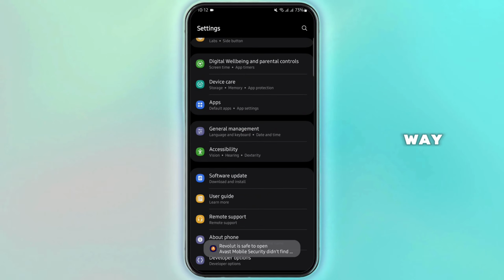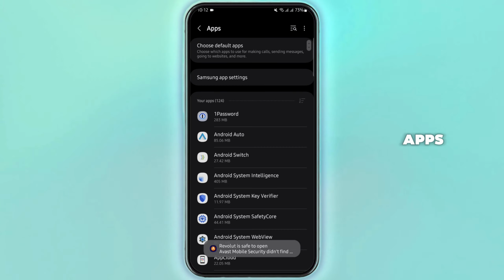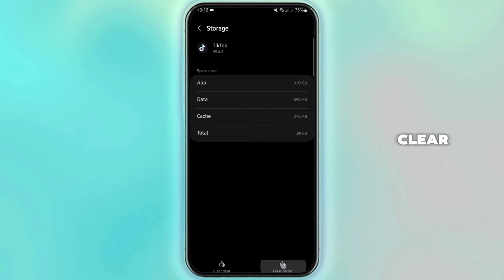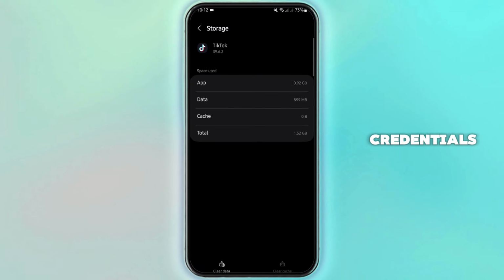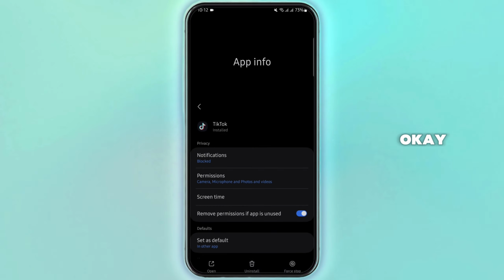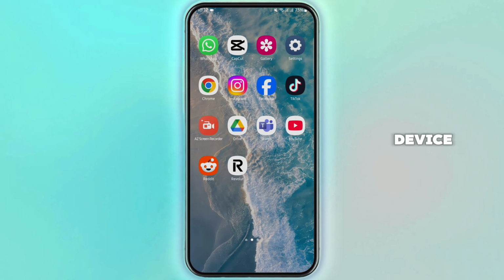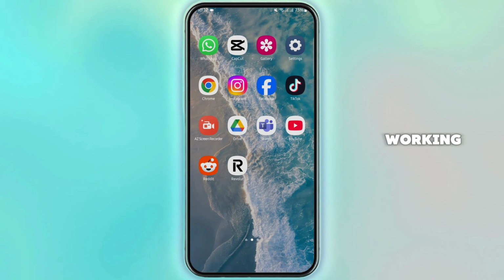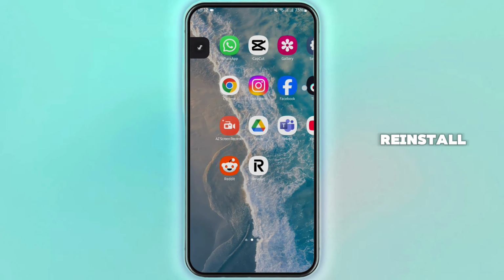How To Fix TikTok Error “Unable to Authorize Please Try Again” (2025) | Fix Login Error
How to Fix TikTok Error “Unable to Authorize Please Try Again” | TikTok Login Error (2025)

Facing the “Unable to Authorize Please Try Again” error on TikTok? In this video, we'll guide you through the steps to resolve this login issue and get back to enjoying TikTok without interruptions.

Timestamps:
00:00 – Intro
00:10 – Step-by-Step: Fixing the Login Issue